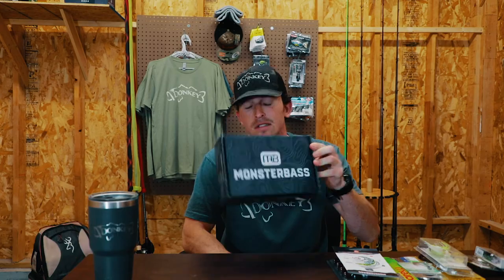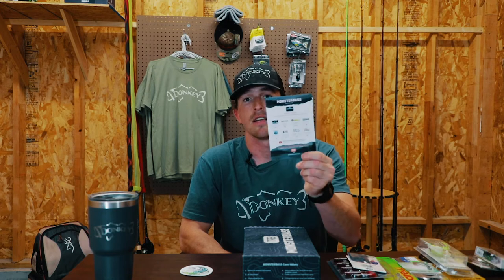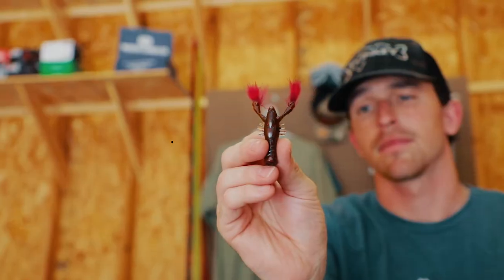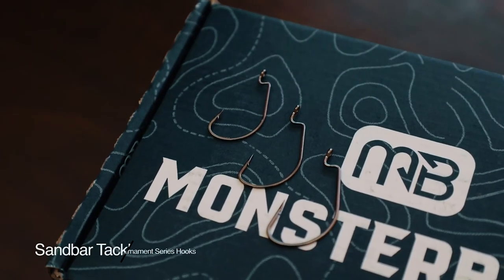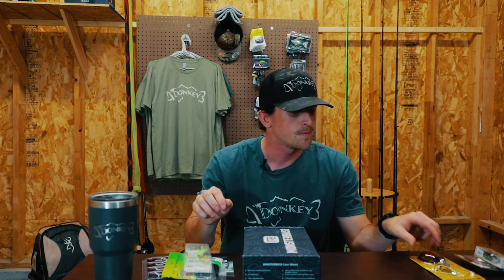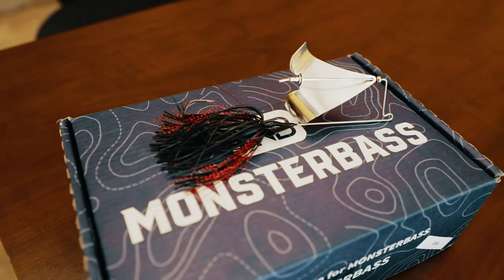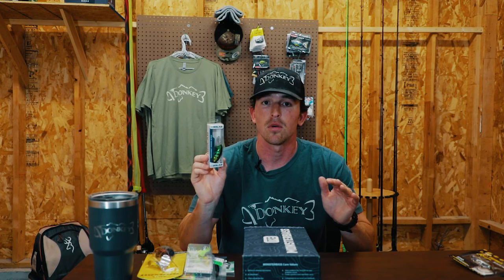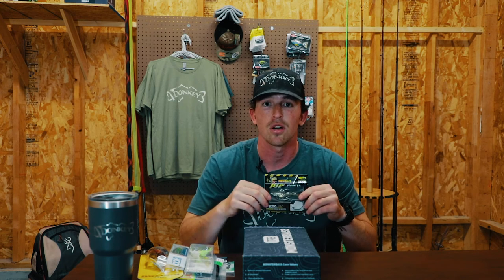MONSTERBASS UNBOXING: MAY 2020 Regional Box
This is the unboxing for Monsterbass's May 2020 box. This box was featured a lot of up shallow moving baits that I can't wait to use and create some more content for you guys. I can highly recommend subscribing to Monsterbass over any other company, just due to the fact that every lure you get in your box can be searched for online and bought in stores nationwide.

Here's where to get DonkeyBassCo. Gear and Learn how to Become a Team Member: